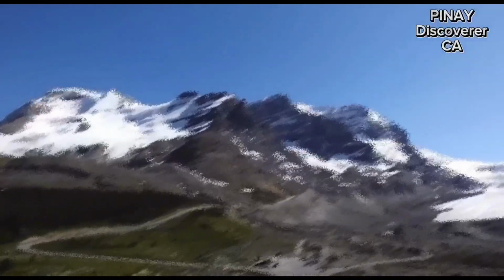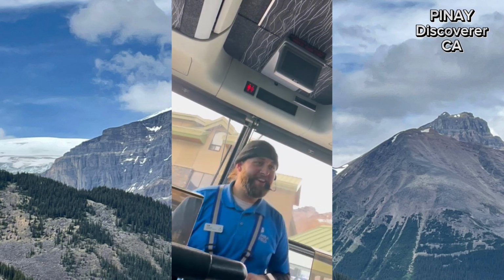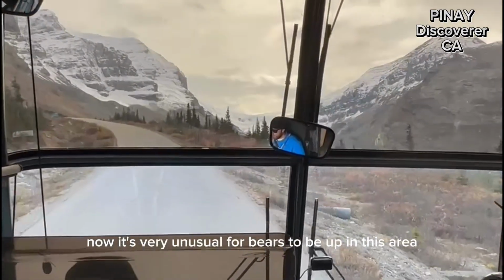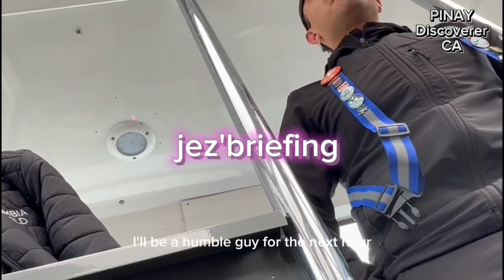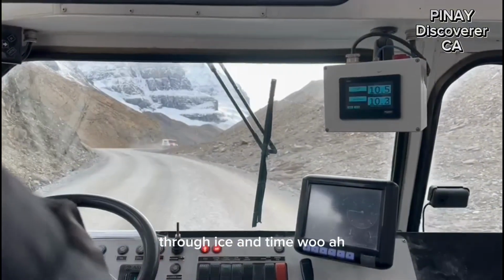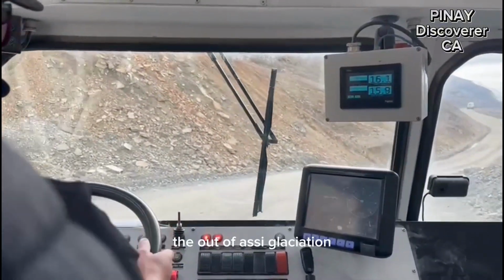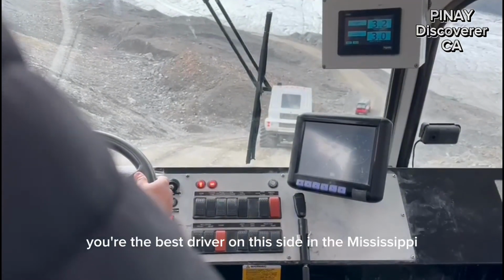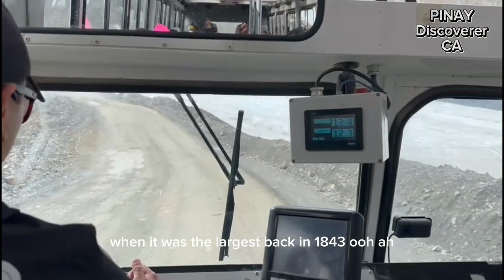OFF TO COLOMBIA ICEFIELDS PARKWAY athabasca STOP 6.1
heading to the Glaciers